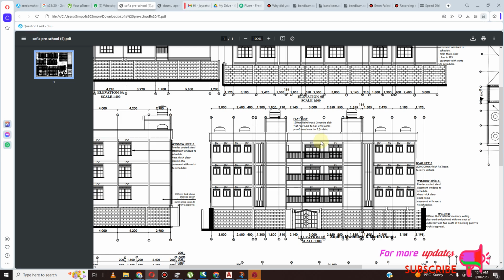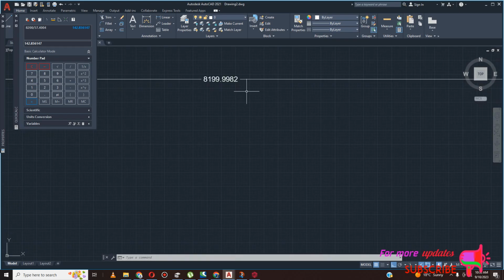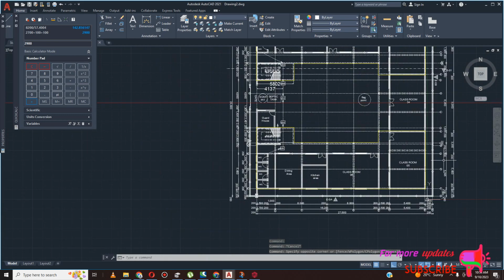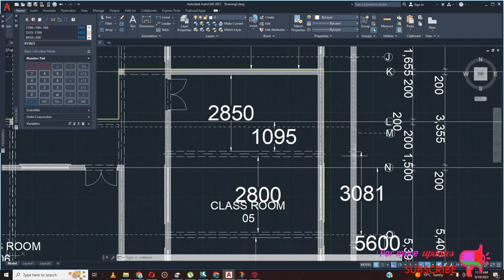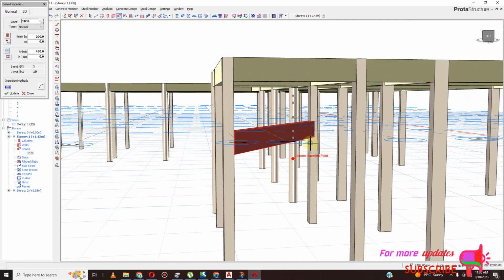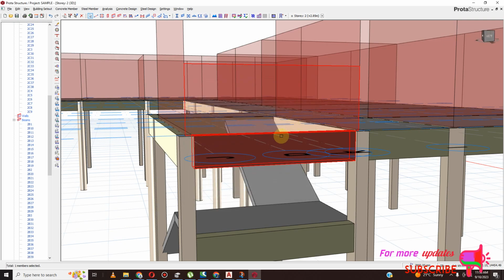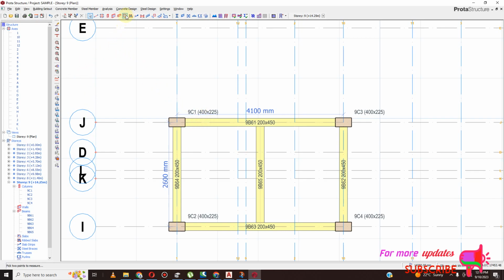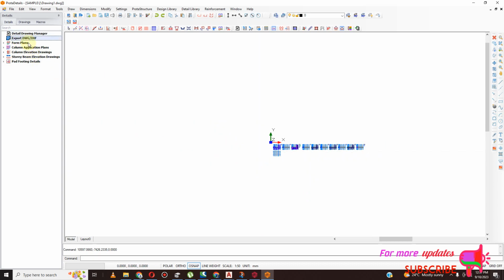Real Life Building in Protastructure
Watch complete tutorial on Real Building Project Design in Prota Structure 2021